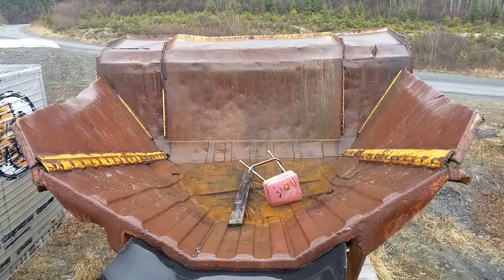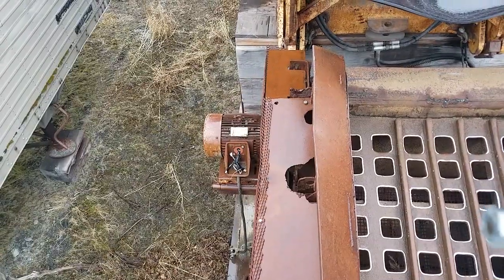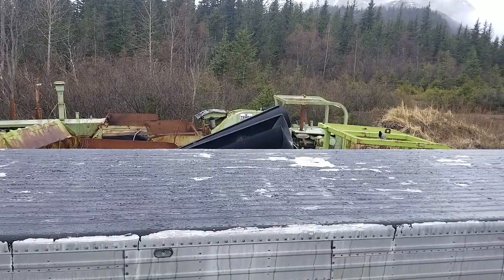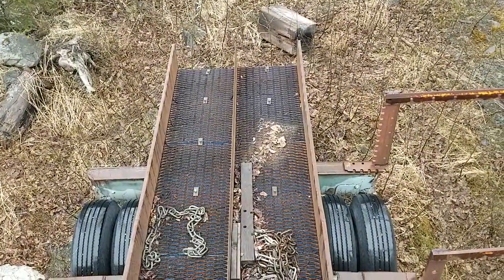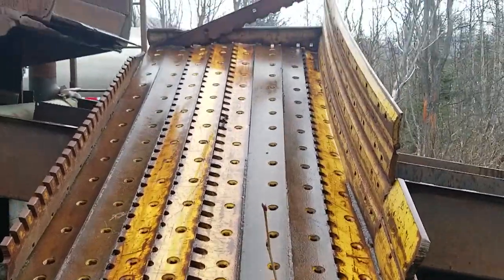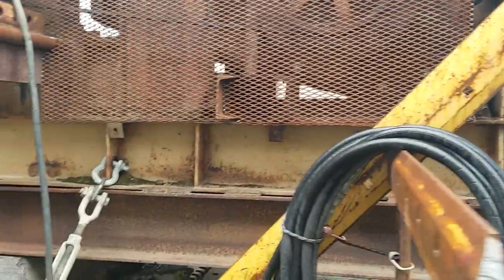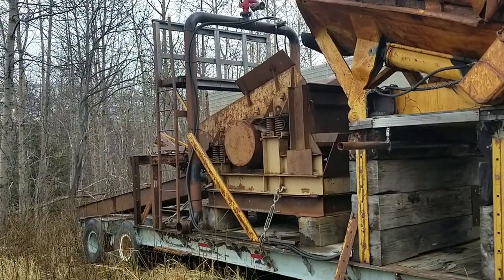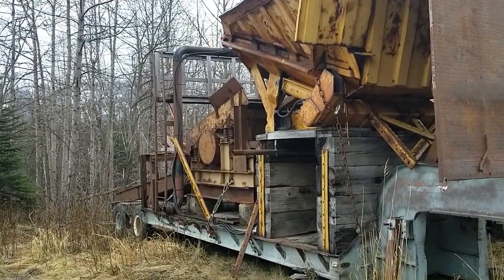Rob Gold-Berg Wash Plant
Alaska Placer Gold Wash Plant For Sale